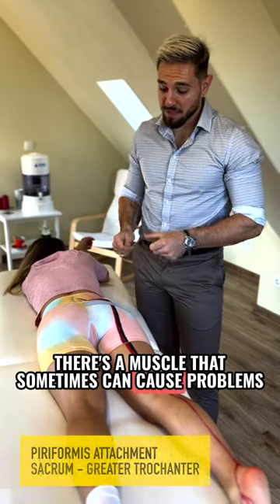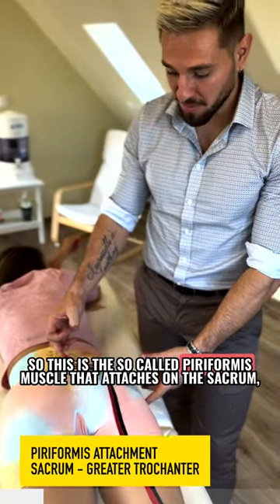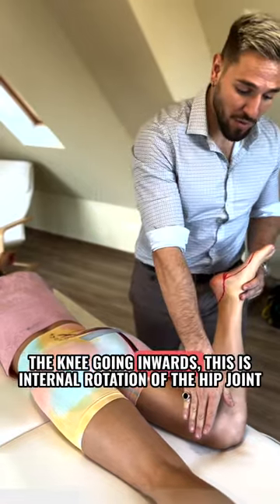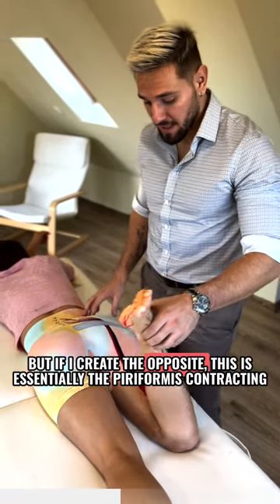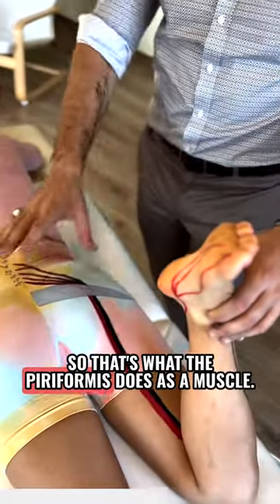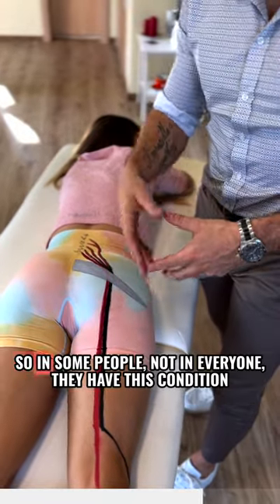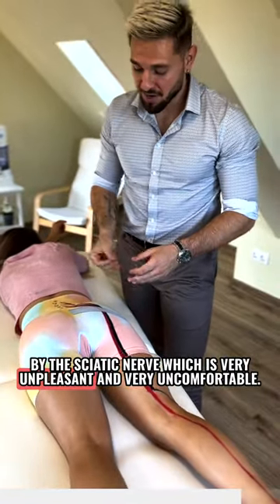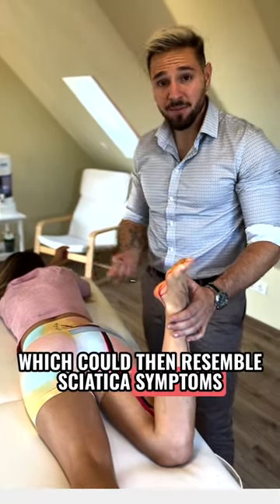🥲 Piriformis Syndrome - This Is What Causes It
Ok so a lot of people probably suffer with this and think they have sciatica. I wanted to use this video and explain to you how piriformis syndrome forms and what tissues are responsible for the condition.

Apart from the obvious perpetrator - the Piriformis muscle, I wanted to show you how the sciatic nerve passes underneath or through it and explain why the muscles would cause problems for the nerve.

See, in this situation the nerve is not the problem - it is merely a consequence and thus you get the sciatica symptoms. The muscle is what causes the compression due to tightness, or other imbalances that can occur in the hips.

As you can see, the normal function of the piriformis is to externally rotate the femur. It essentially pulls the greater trochanter (head of femur) towards the sacrum where it originates from.

The interesting fact about the piriformis is that when the hip is in flexion - it becomes a medial rotator - crazy yes?

Needless to say, this muscle can be quite intriguing and because of its complicated nature it can get a lot of tightness which can then cause issues to the sciatic nerve.

Hopefully this video sheds some more light on the condition for you - if you want to watch the full lecture and more - head over to the Bulletproof Back, Spine & Hips program